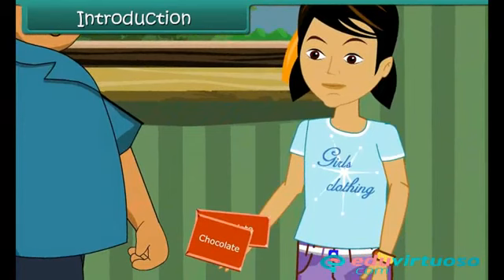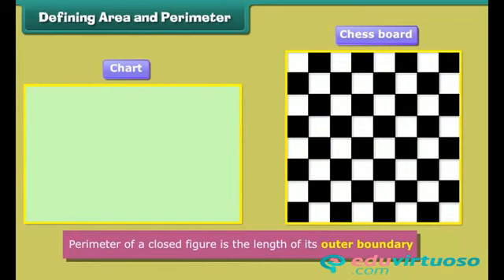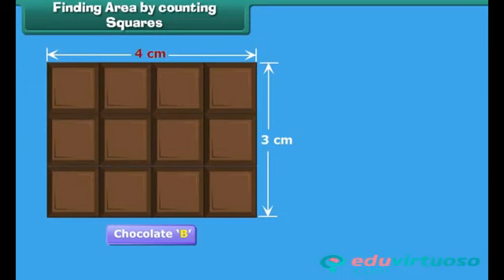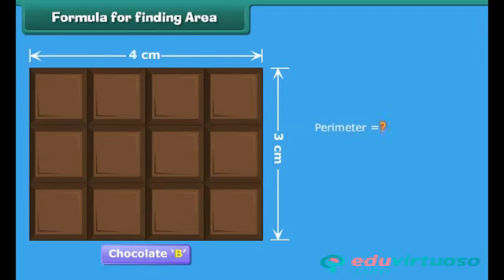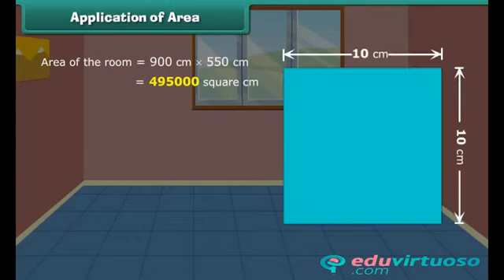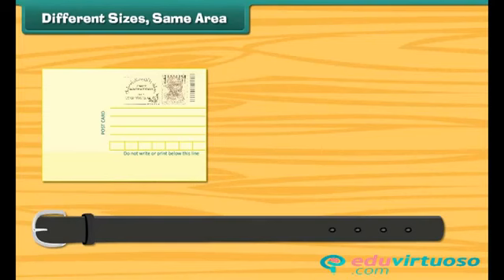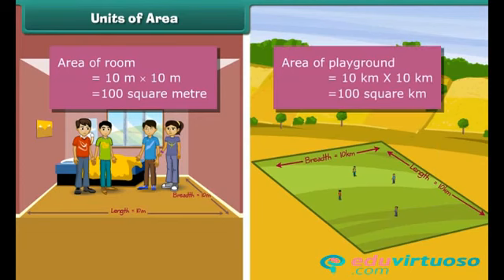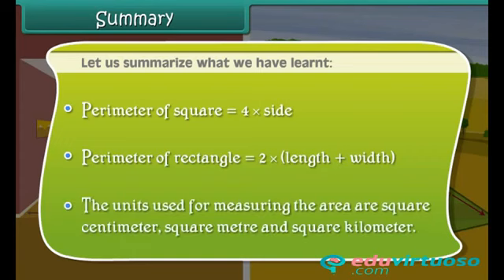26 October 2020